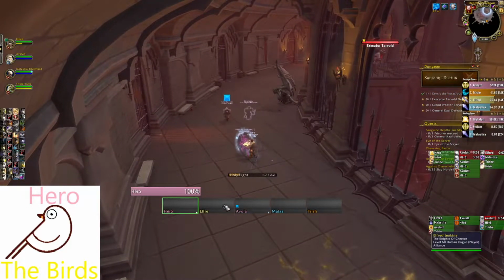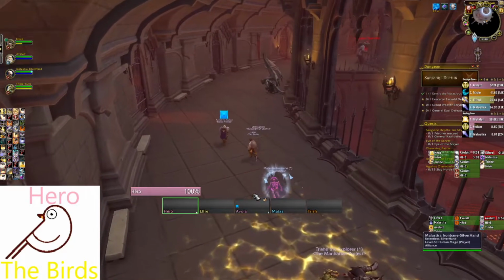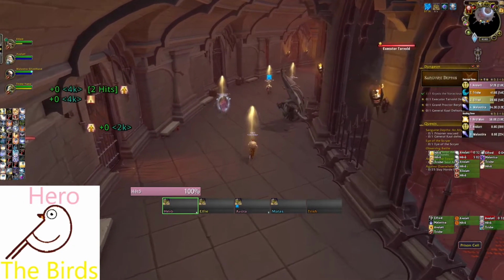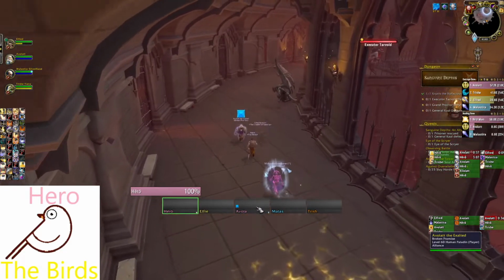Shadowlands PvE Holy Paladin - Holy Light and Beacon of Virtue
In this brief video I showcase Holy Light proccing Beacon of Virtue healing when cast immediately before applying Beacon of Virtue, effectively adding a full GCD worth of extra healing into the Virtue window.  This has implications for its use in M+ but also in Raid, where it is largely passed over for the Glimmer of Light talent.  For those Paladins hoping to try out the new Inflorescence legendary (bigger Holy Lights) and the Resplendent Light conduit (Holy Light splash), this subtle interaction between HL and Virtue offers more throughput options by allowing Virtue to be effective the instant it lands on its targets.